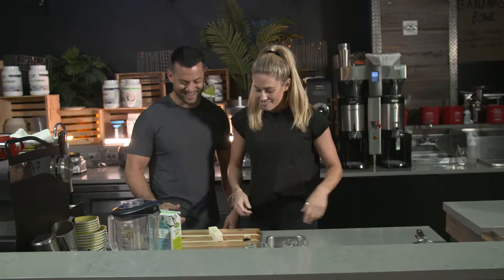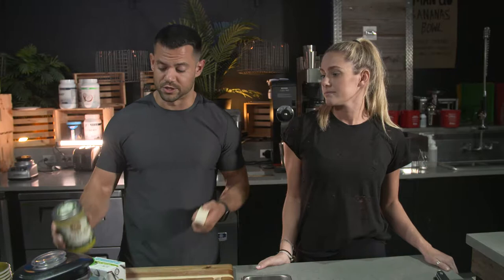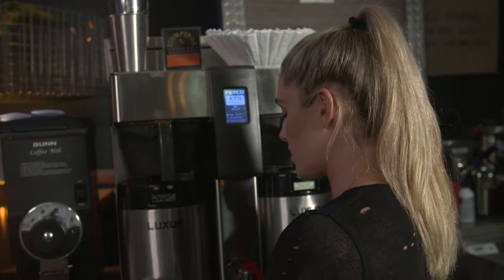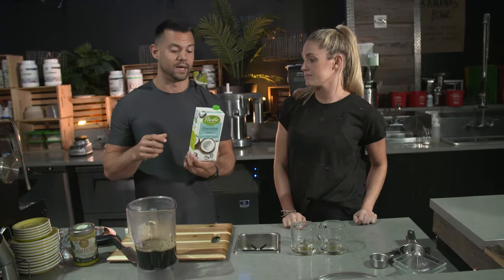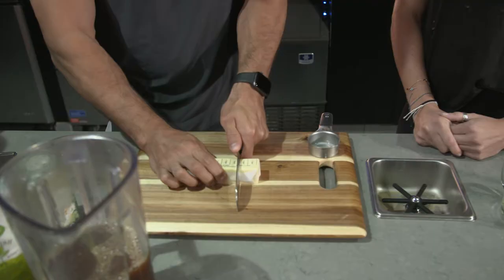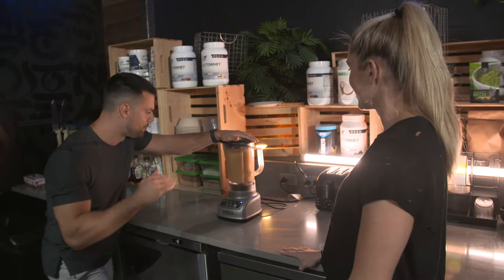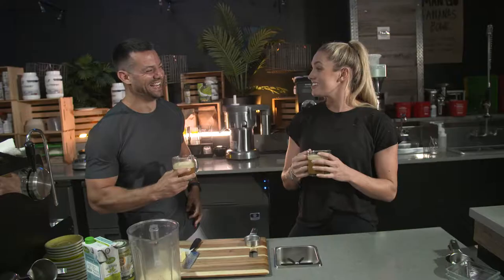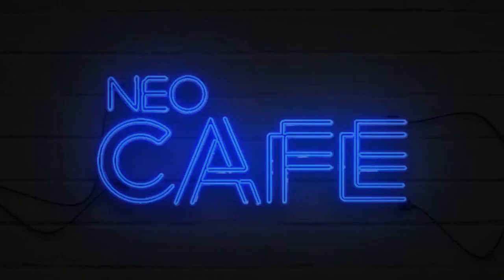Morning Boost with Mathew Forzaglia and Christi Marraccini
When Mat gets up early to coach or train, he doesn't have time nor does he want a heavy breakfast. This beverage curbs his hunger by providing fats and energy first thing in the morning. Try it today!